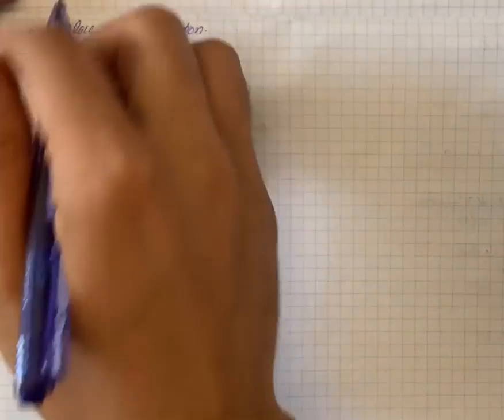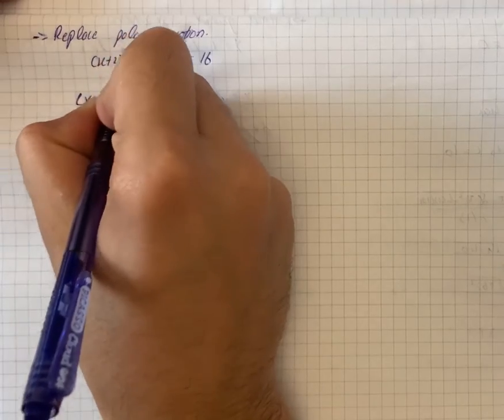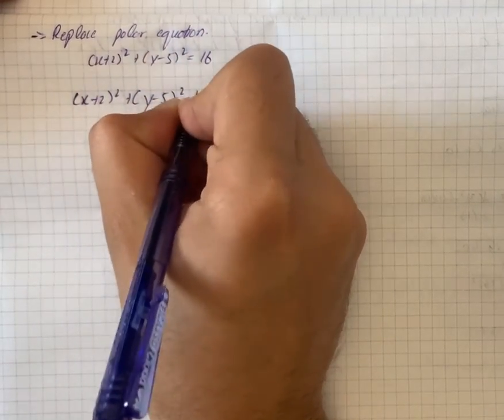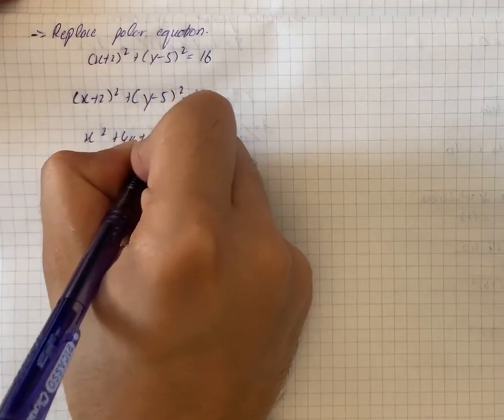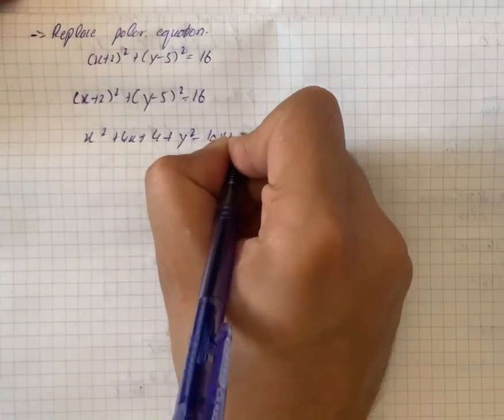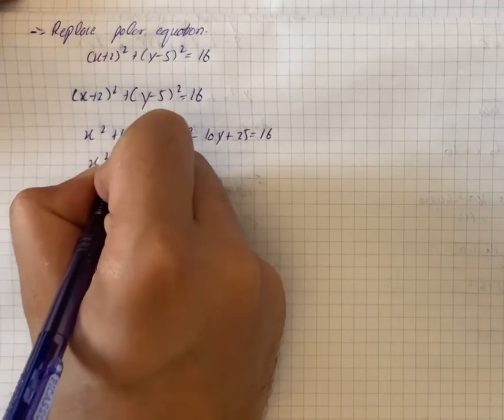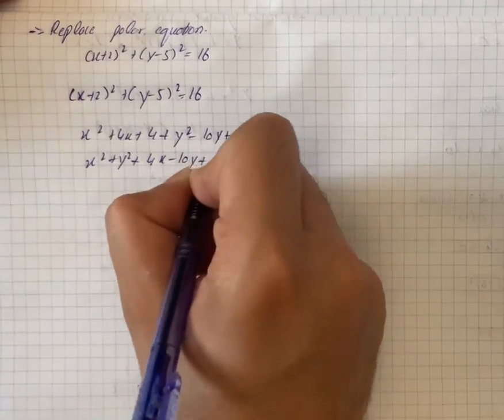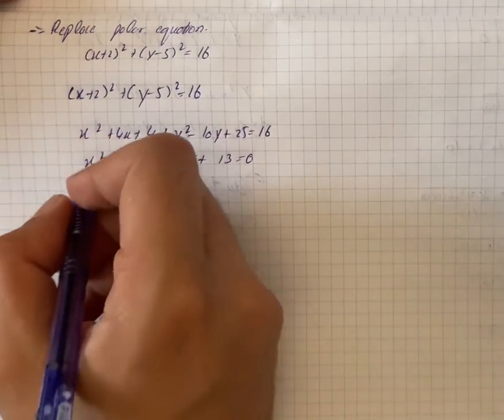Replace the polar equation with equivalent Cartesian equations. (x+2)^{2}+(y-5)^{2}=16 | Plainmath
Solution to Algebra question: Replace the polar equation with equivalent Cartesian equations. (x+2)^{2}+(y-5)^{2}=16